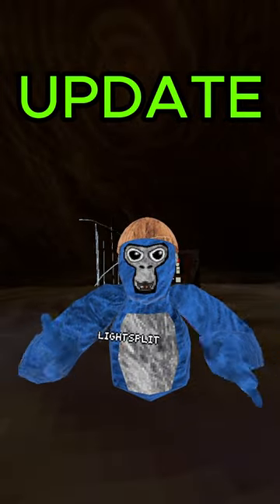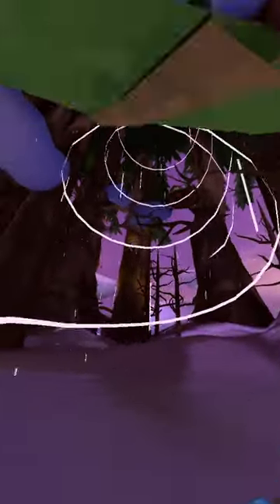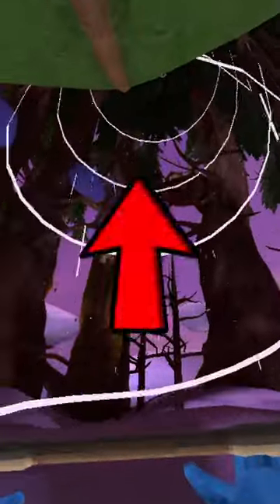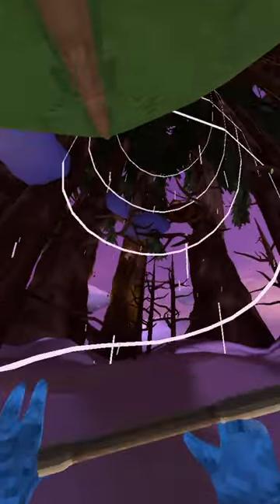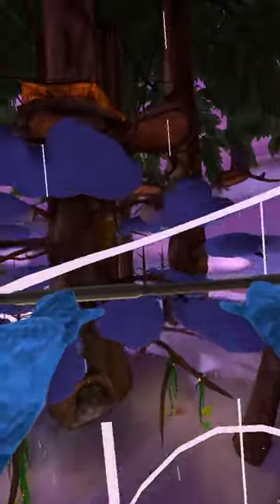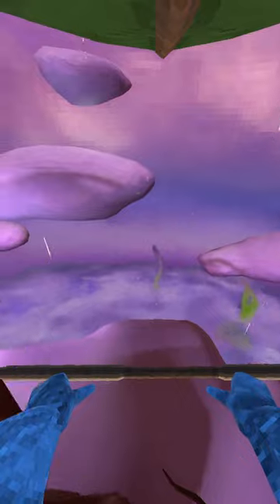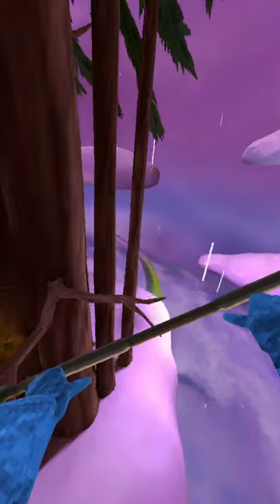HOW TO FLY in Gorilla Tag!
20 second quick tutorial on how to fly!